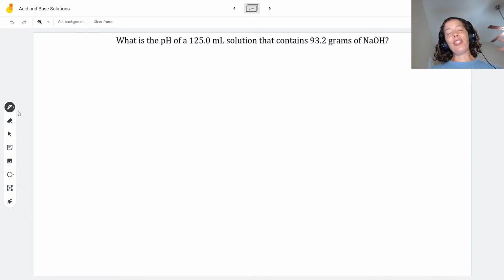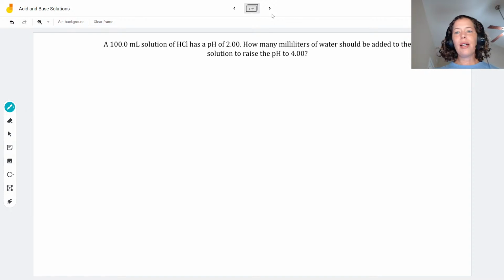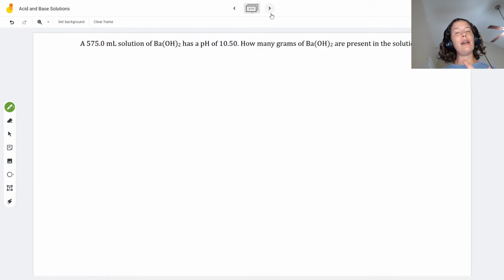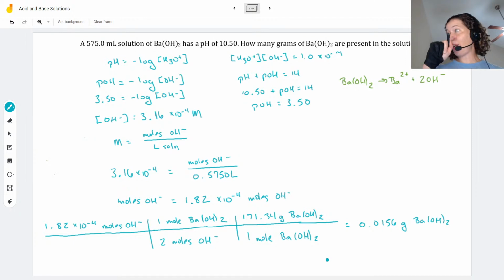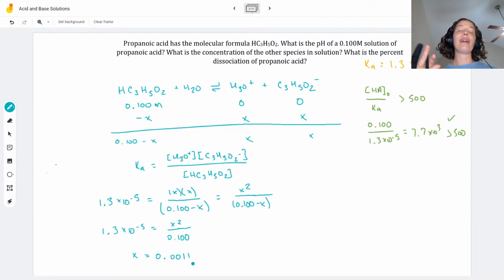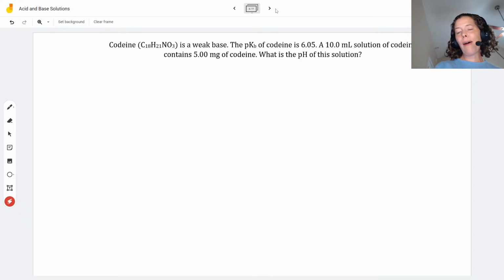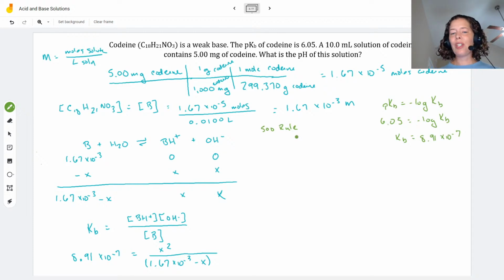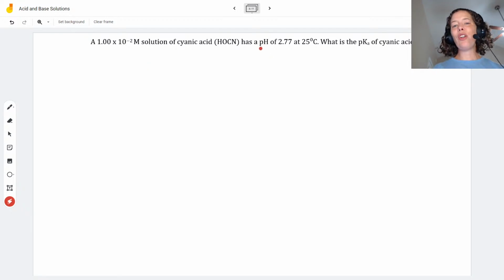Live Stream- Acids and Bases in Solution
Welcome to the Wednesday live stream!  This week we will be working through problems with acids and bases. We will deal with strong acids and bases as well as weak acids and bases. This will allow us to incorporate other topics like equilibrium, using density, and dilution into our acid/base problems. If you have a question, please feel free to post in the chat and if you have a request for a topic in a future live stream, please let me know in the comments or on Facebook. @Chem Help ASAP